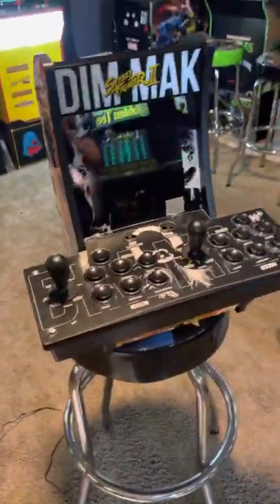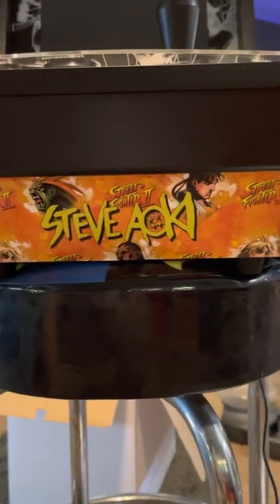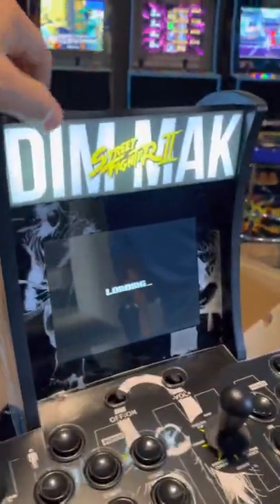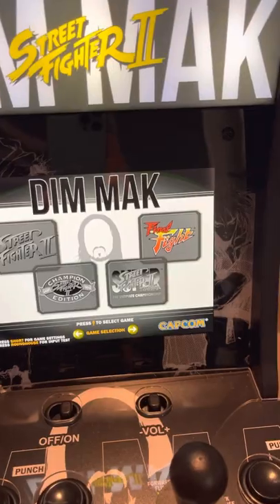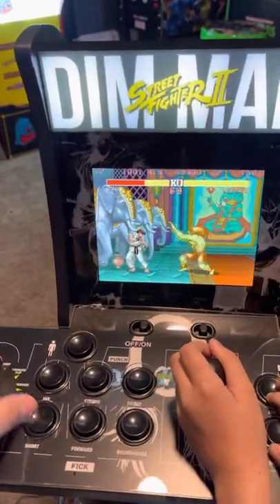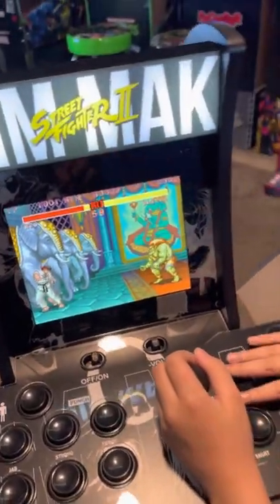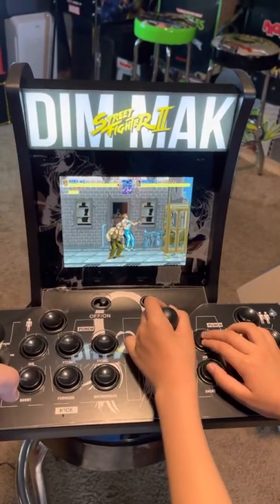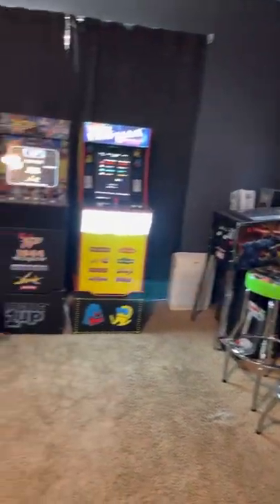Arcade1Up Arcade room Dim Mak Street Fighter 2 Collaboration Cabinet unbox and gameplay Steve Aoki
They did a great job with the mini cab. I almost want to get a big cab and reskin it with the artwork. But that’s just me!